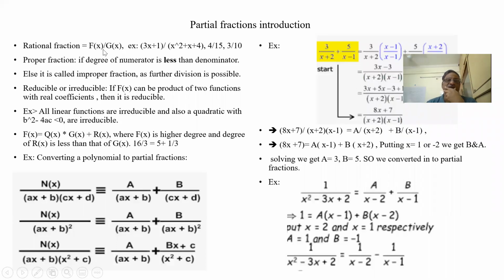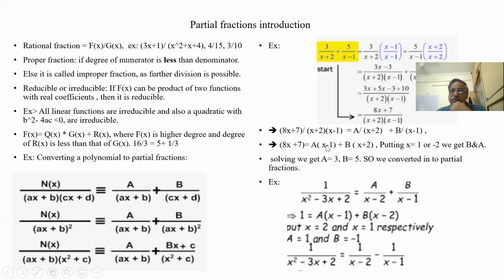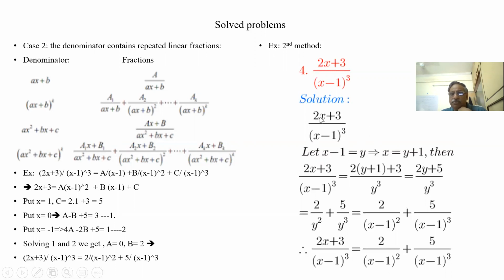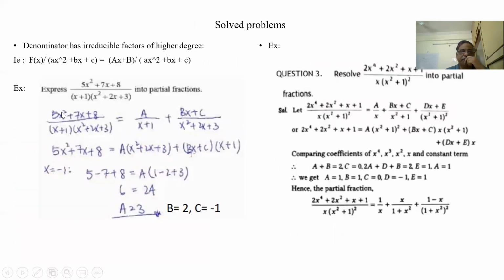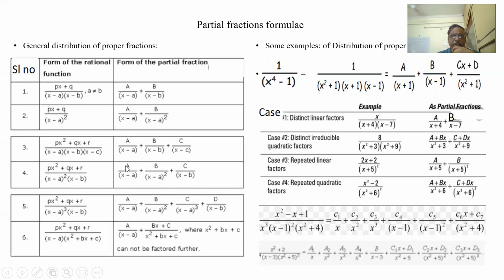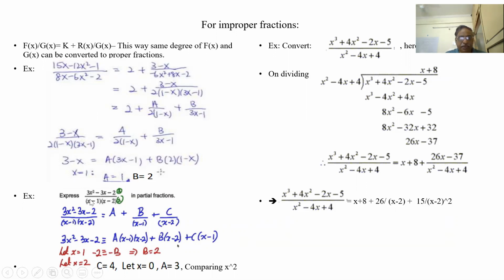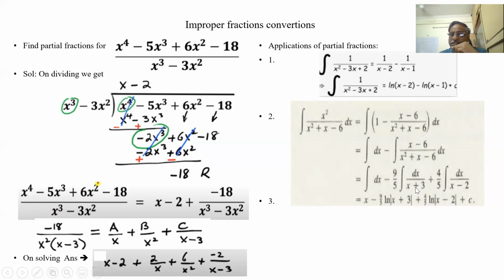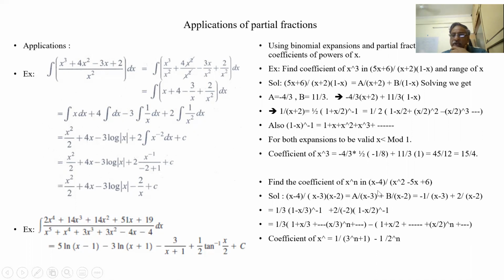Partial fractions class 11th / 12th maths